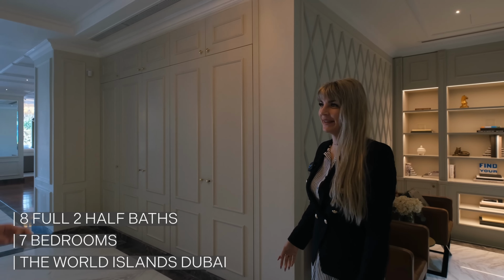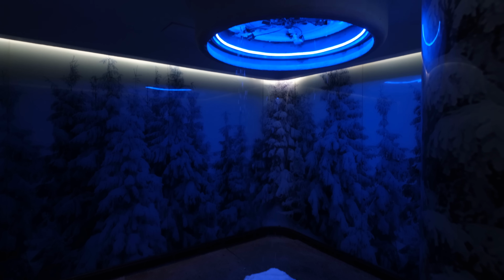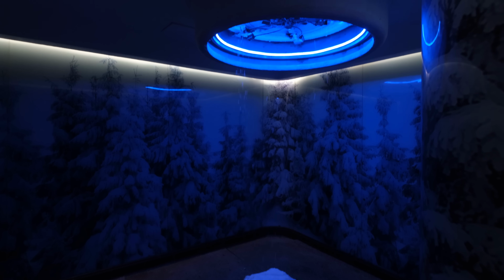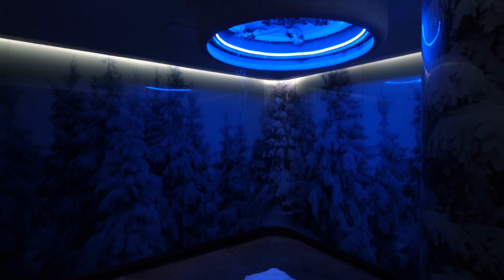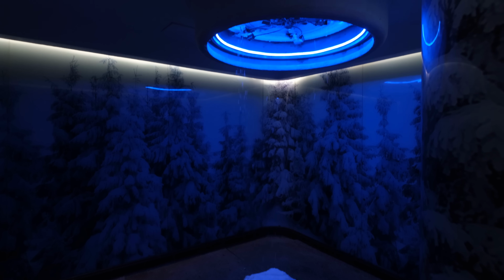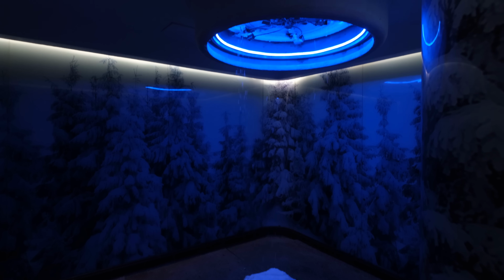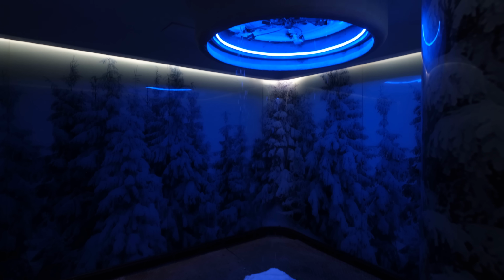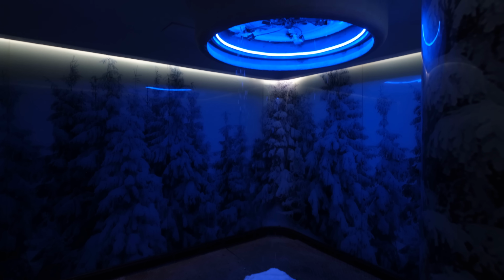Touring $27,000,000 Swedish Palace by Kleindienst in The World Islands of Dubai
Touring $27,000,000 Swedish Palace is something not from our world. Or, we can basically say it’s the place where everything is served privately for you at the highest quality. You are going to have your own beautiful beach and amazing turquoise azure waters as well as a Swedish architectural approach with elegant classical interior design. Living here is like calling it a day in your life through all the bringings of summer for yourself. That’s absolutely what a Dubai home is all about!

Cameraman: Rohat demir
Video Editor: Robin Karademir
Management: Yunus Emre Bulut
Graphic Designer: Parham Razi
Title & Desc: Boğaçhan Şenbulut
English & Persian Subtitles: Shahin Torabi